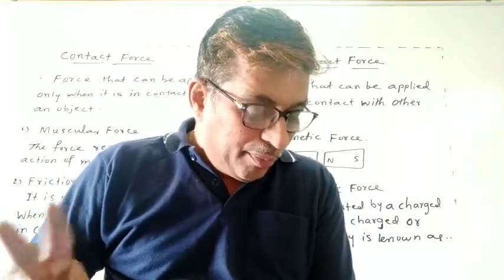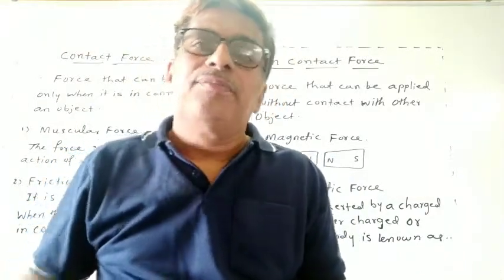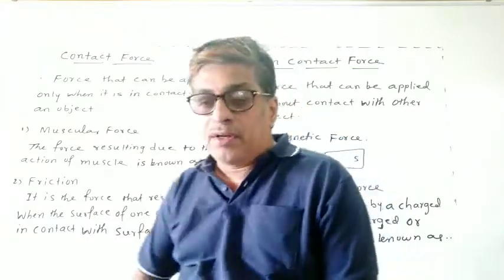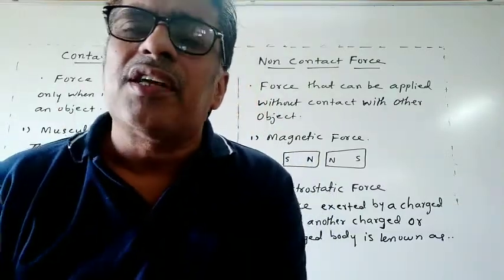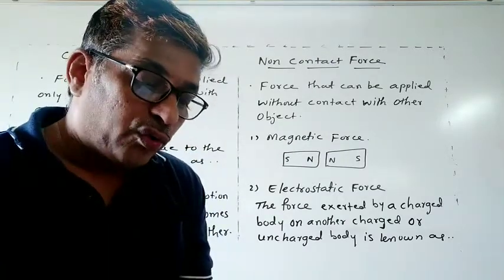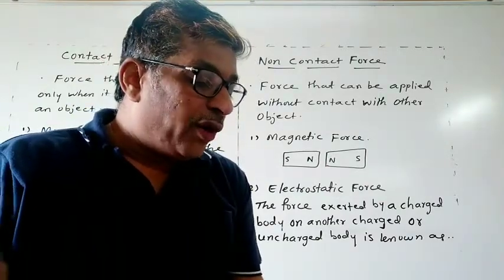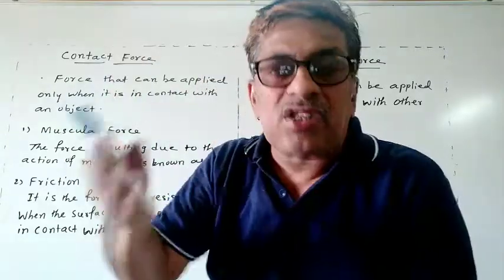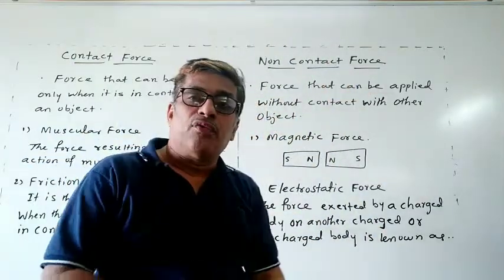STD 8 SCIENCE CH 11 FORCE AND PRESSURE PART 3